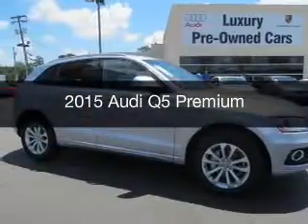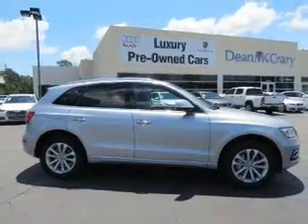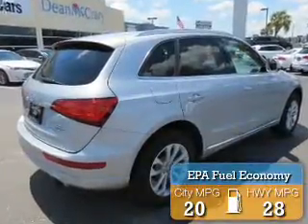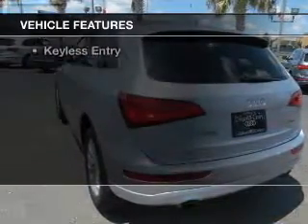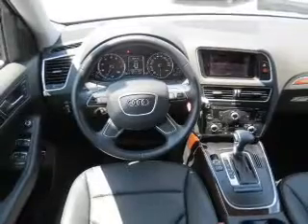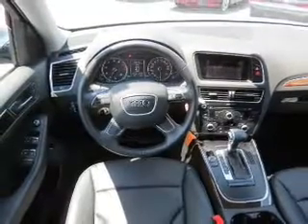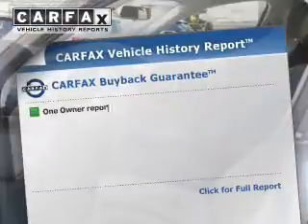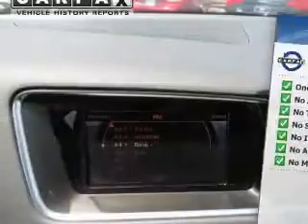2015 Audi Q5 - Mobile AL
Year: 2015
Make: Audi
Model: Q5
Trim: Premium
Engine: 2.0 L, 4 cylinder
Transmission:
Color: Silver
Mileage: 12038
Address:
1525 Beltline Hwy